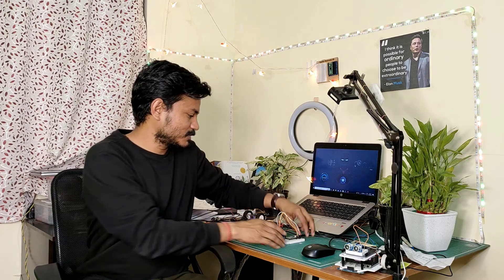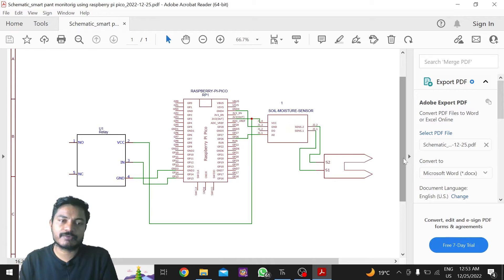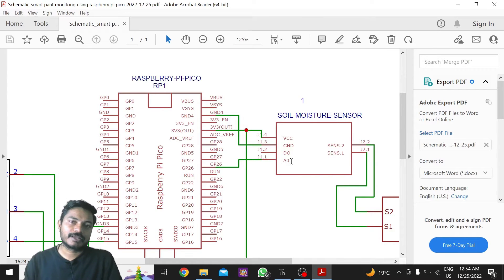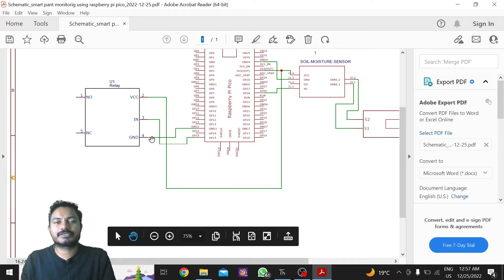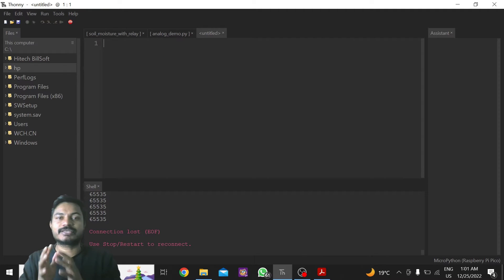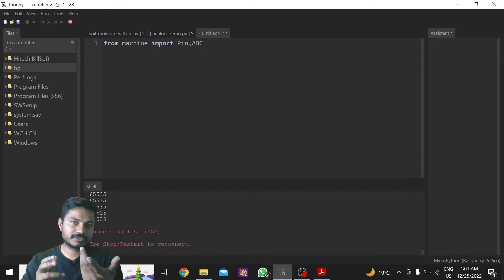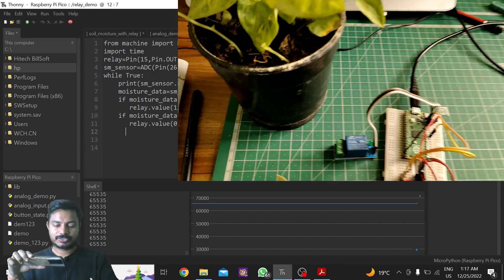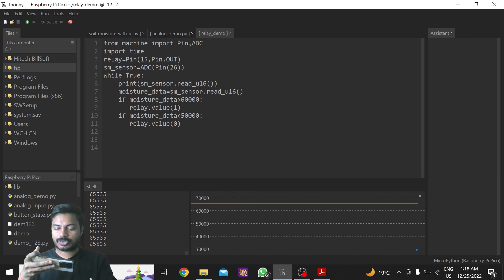Smart plant watering system using raspberry pi pico and Micropython | soil moisture with raspberry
In this project, you will learn how to create a smart plant watering system using a Raspberry Pi Pico, a soil moisture sensor, and a relay. We will be programming the Raspberry Pi Pico using Micropython, a lightweight version of Python designed specifically for microcontrollers.

Through this tutorial, you will learn how to:

Connect the soil moisture sensor to the Raspberry Pi Pico
Use Micropython to read sensor data and control the relay
Automate the watering process based on the soil moisture level
By the end of this tutorial, you will have a fully functional smart plant watering system that can help you keep your plants hydrated without the hassle of manual watering. Whether you are a beginner looking to learn about IoT and microcontroller programming or an experienced maker looking for a new project, this tutorial is for you.